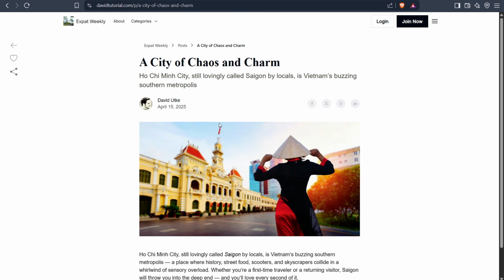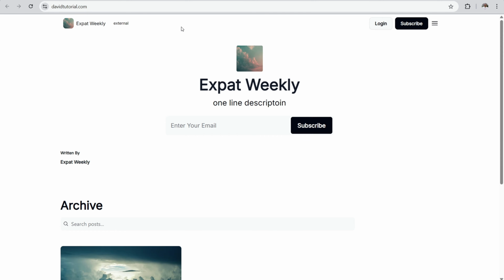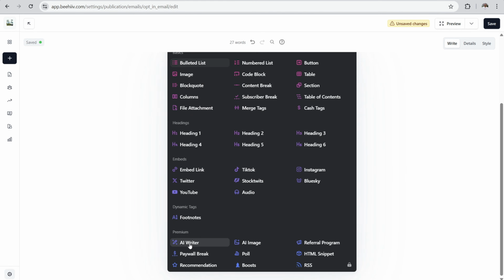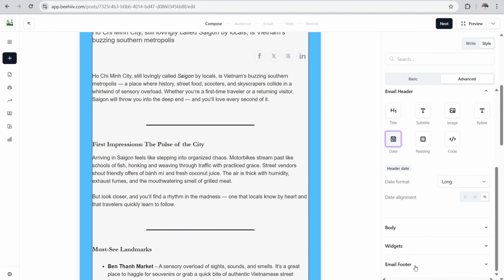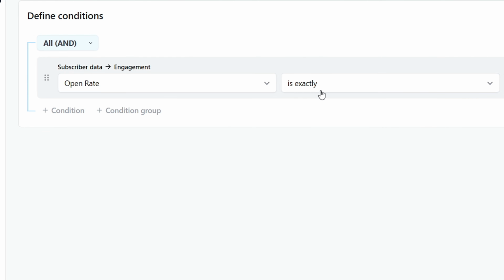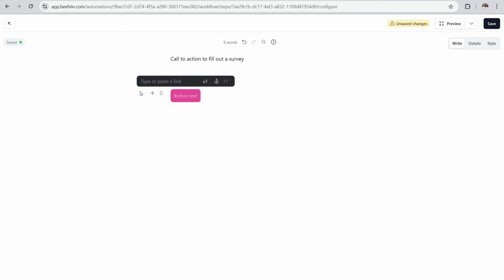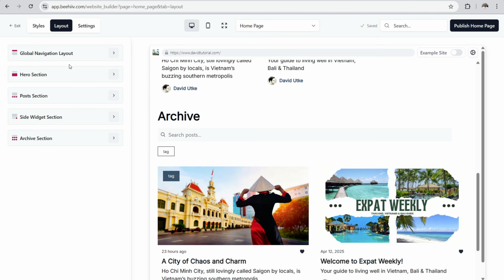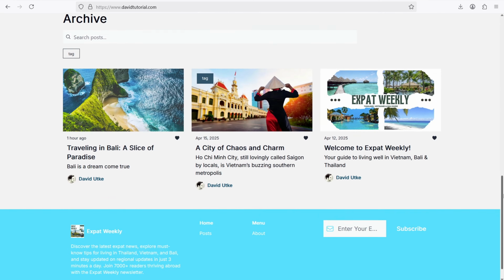Create a Newsletter Website Step by Step! (Beehiiv Tutorial)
I'm going to walk you through step 1 to step done on how to launch your very own email newsletter website using Beehiiv. This Beehiiv tutorial is perfect if you're looking to send out a weekly newsletter, so start your newsletter today

This platform provides unique monetization options like boosts, a built in advertising program and paid subscriptions. So let's get  to it!  👇

Beehiiv This is the platform I'm using in this tutorial video. While I did use a paid account, they do have a free plan. The main thing you don't get is automations.

Namecheap My domain name registrar of choice. I use them for all my domains. Lowest prices around. They also integrate with Beehiiv very easily at the click of a button.

Fiverr I'm a top rated Fiverr seller. Hire me to review your website and give you helpful feedback for improvement.

 🔵T I M E

00:00 Start
01:08 Site Intro
02:04 Namecheap
04:03 Setup Beehiiv Account
08:40 Custom domain
16:00 DMARC
18:44 Finalize publication settings
30:14 Thank You page
35:16 Blog posts & emailing your list
49:55 Review and publish content
50:54 Send test email
52:59 Content tags
54:43 List segmentation
58:51 Automations
1:04:30 Onboarding emails
1:08:46 Survey and polls
1:17:28 Subscribe forms
1:19:28 Homepage design
1:31:30 Signup page
1:33:51 Menu layout
1:34:31 Wrap up
1:38:03 Conclusion

This newsletter website platform provides you with all the tools and resources you need to build and monetize a newsletter. From their built in advertising program, to getting paid to refer other people to email lists, as well as setting up automations on the backend.

Behiiv provides excellent email delivery and the ability to cusotmize various aspects of your website as well as subscriber flow. If you're looking to run a once a week email newsletter, then Beehiiv is one of your best options.

beehiiv tutorial, make a newsletter website, make a newsletter with beehiiv, david utke